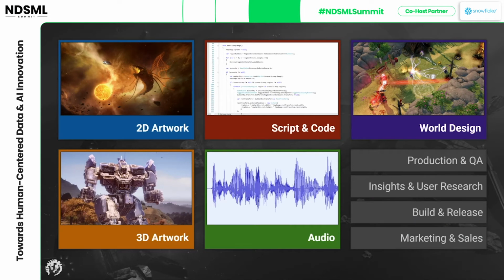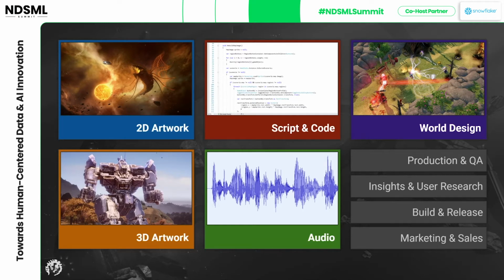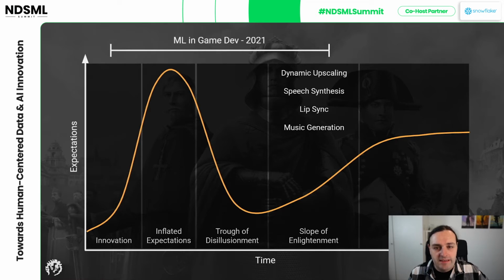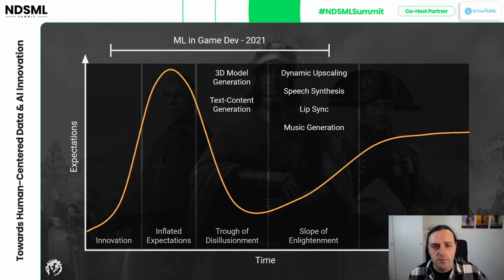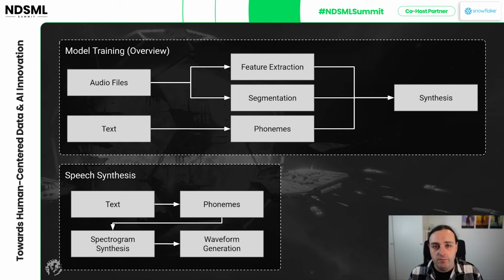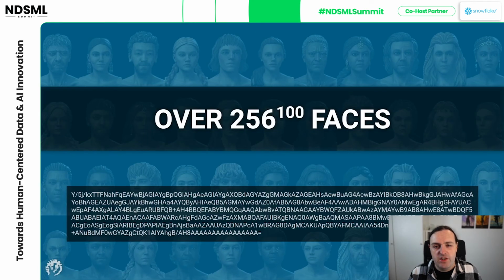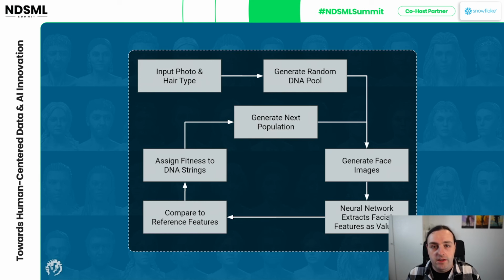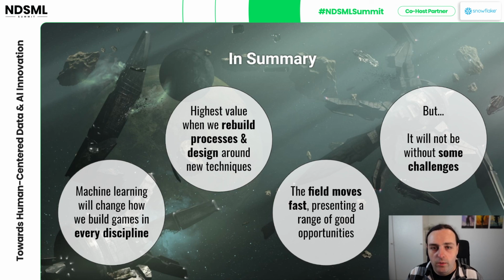Content Generation using Machine Learning in Game Development – John Wordsworth, Paradox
Machine learning is set to disrupt how game developers build worlds and the content that populates them to provide unique experiences for their players. We explore 3 direct applications for machine learning for content generation in game development and present some of the opportunities and challenges ahead for their adoption.

Key Takeaways

Applications of ML for generating visual artwork in game development.
Applications of ML for speech synthesis and ‘patching pre-recorded audio’ in game development.
TBC (The third topic would either be applications in generating stories/narrative content, Automated Testing or predicting bugs in C++ code).
What’s required to reach production ready tools – what challenges still lie ahead for us/other game studios looking to use ML in content generation in production?

The presentation was recorded at the NDSML Summit 2021.